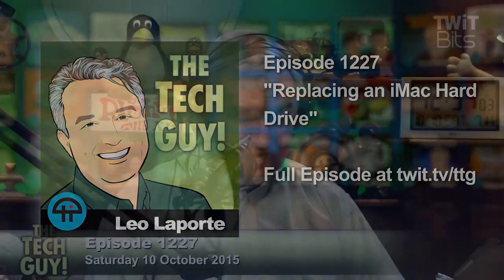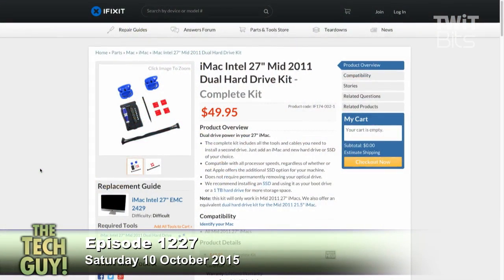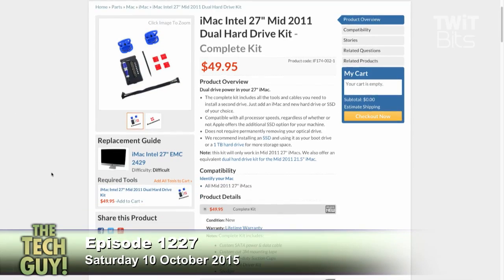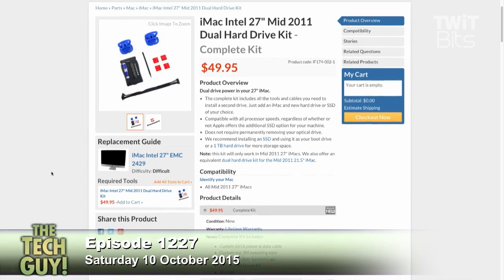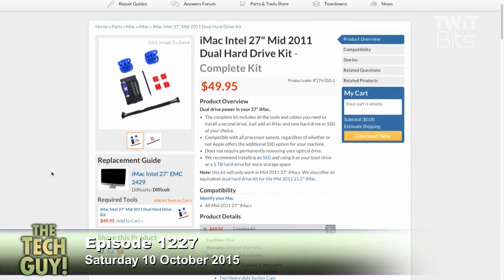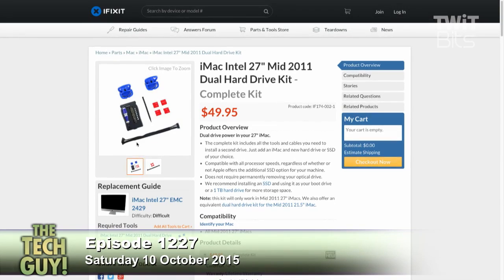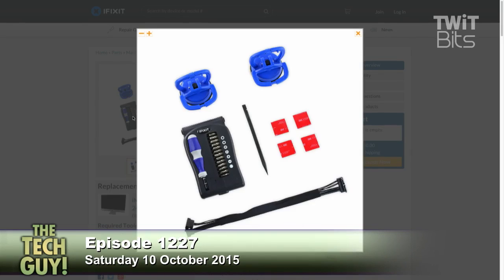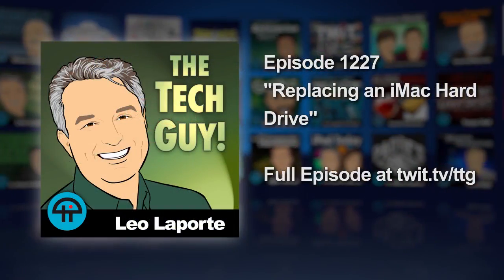Replacing an iMac Hard Drive: The Tech Guy 1227